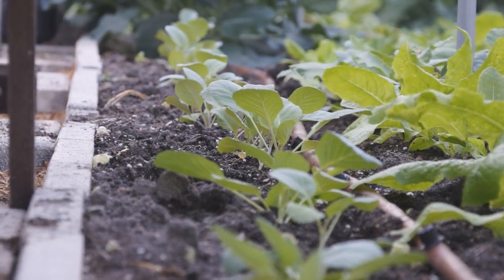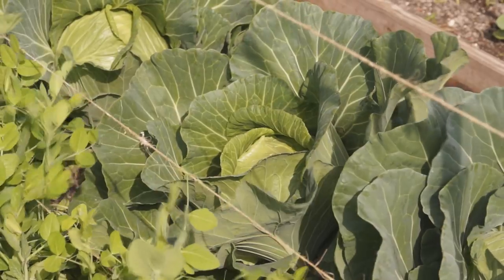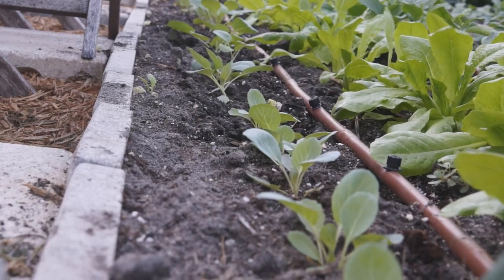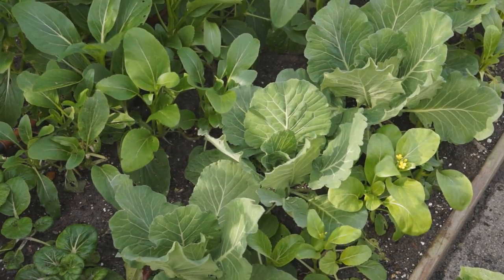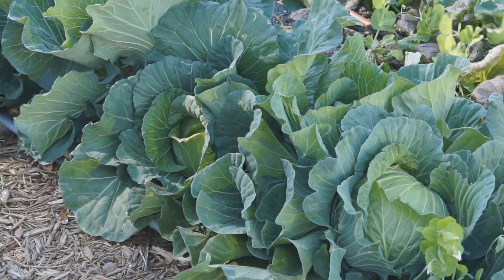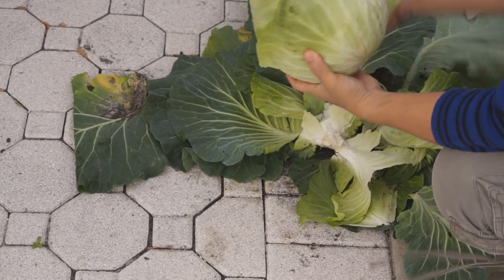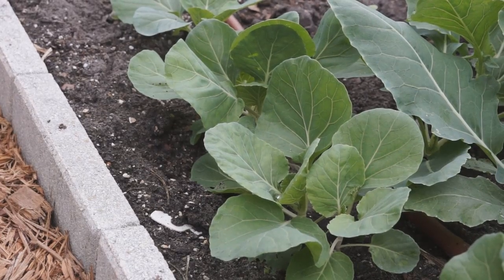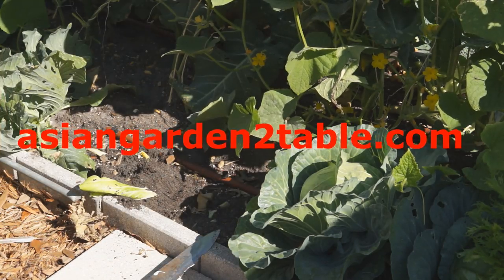How to grow cabbage very easy!